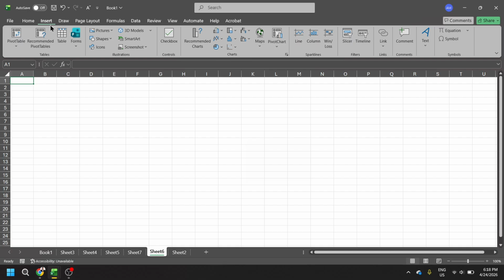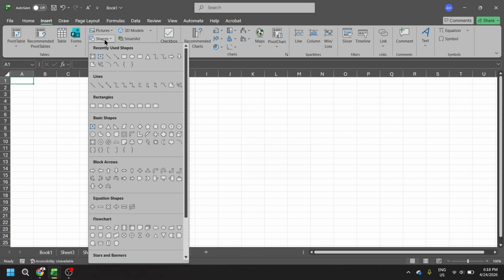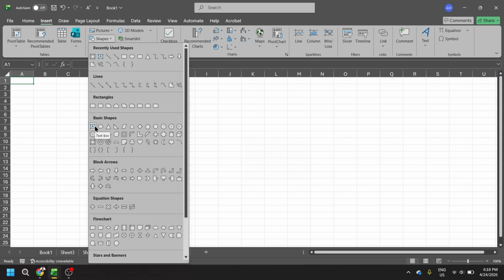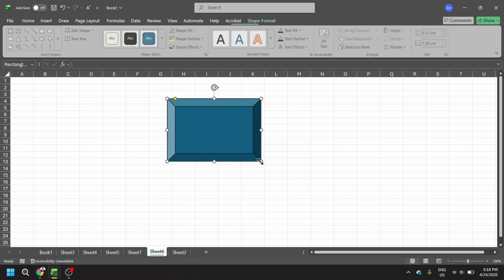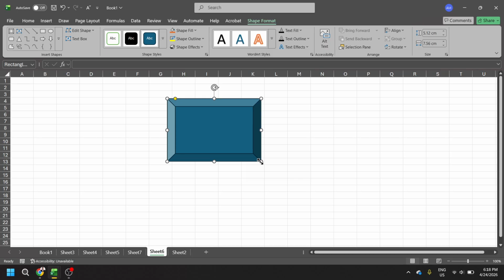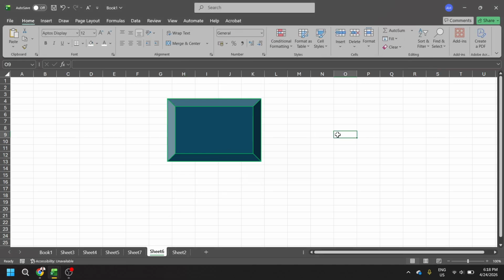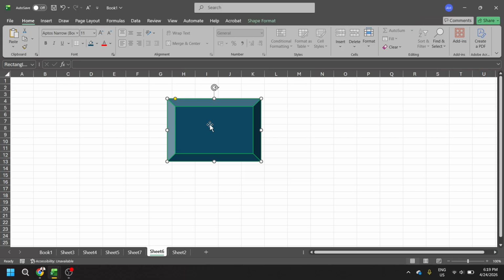How to Insert Beveled Rectangle in Excel (Easy Guide)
In this video, we discuss how to insert beveled rectangle in Excel. You'll learn to add a beveled rectangle shape to your spreadsheet, customize its fill and outline, and use it to enhance dashboards, labels, and callouts. We also cover how to create and insert this shape quickly for professional-looking Excel reports.

00:00 Introduction to Beveled Rectangles
00:15 Navigating to the Insert Tab
00:42 Finding the Shapes Command
00:58 Locating the Beveled Rectangle
01:23 Inserting the Beveled Rectangle
01:37 Changing the Shape Fill
01:50 Removing the Shape Outline
02:22 Quick Reselection Tip